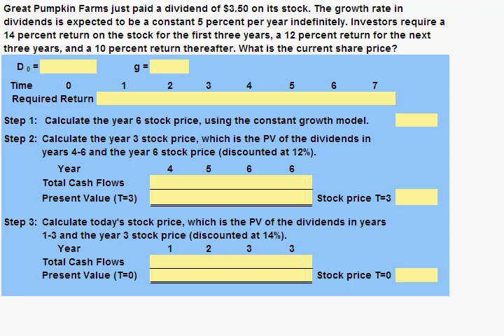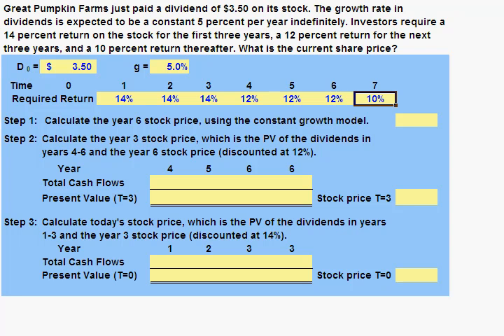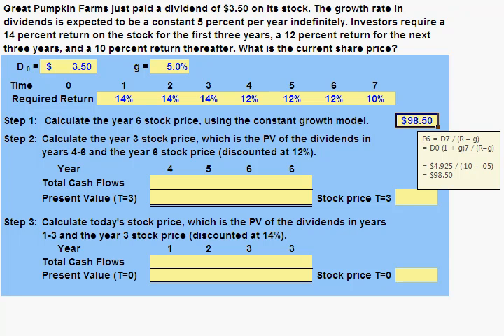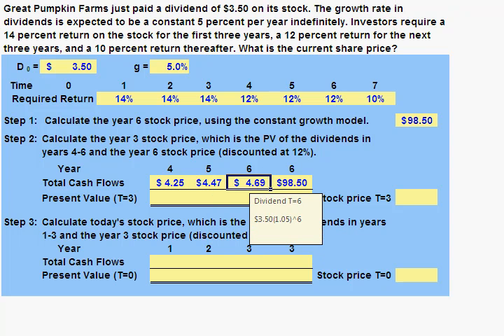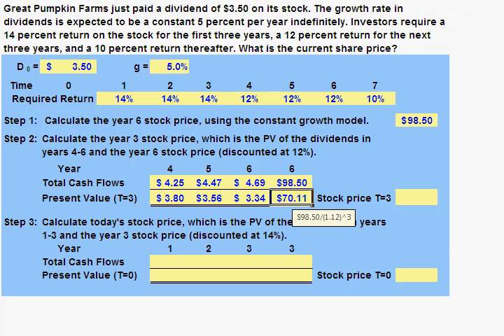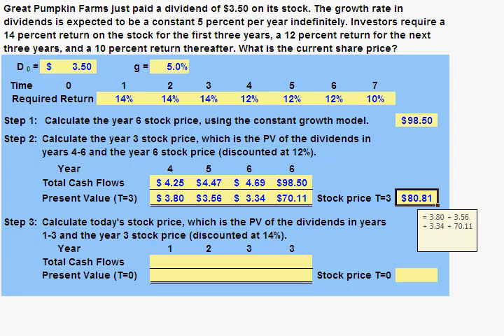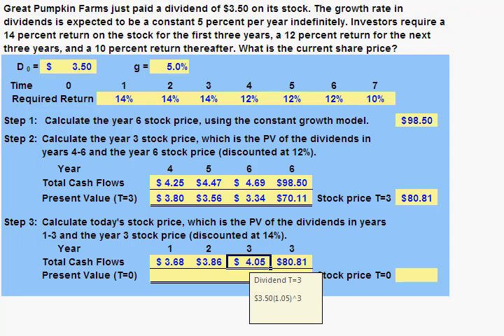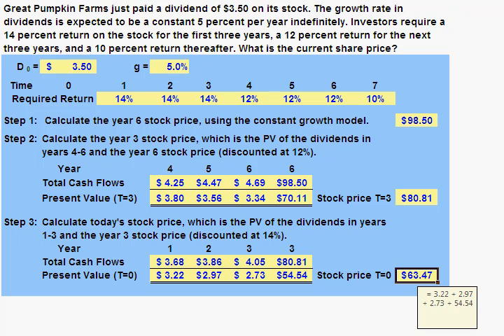BUAD341 - Guided Example 8-14